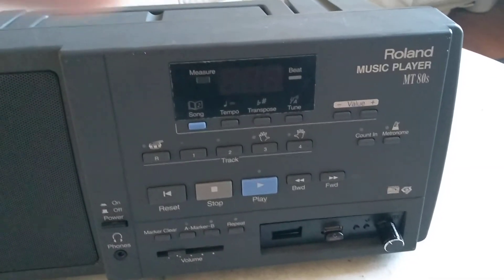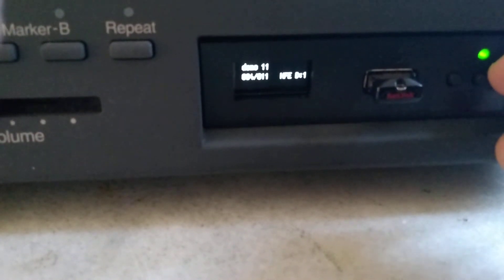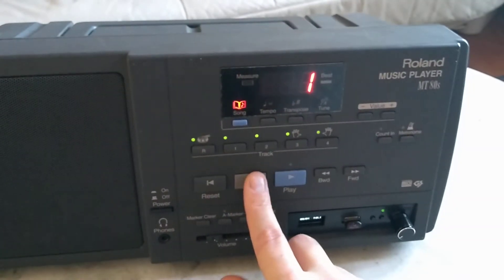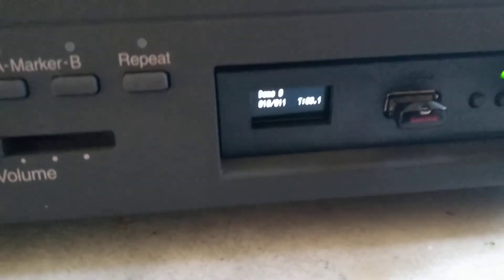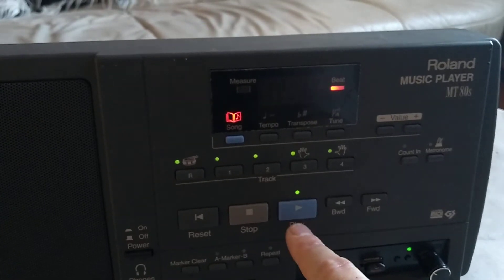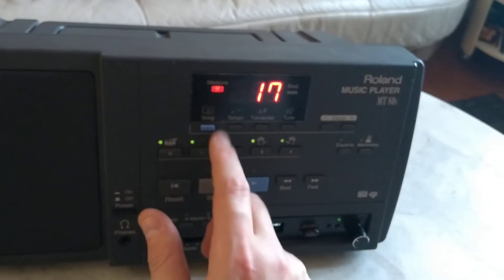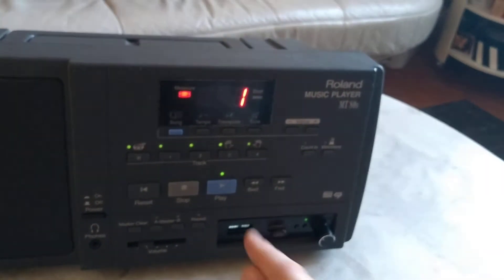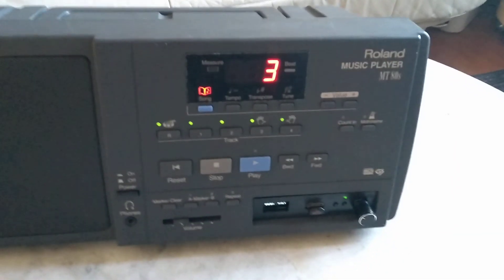Roland MT80s with Gotek USB floppy emulator drive (FlashFloppy HxC compatible)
Quick test of the usb floppy emulator installed in a Roland MT80s from the late 90s. Roland MT80s has the ability to playback and receive midi.

I was able to replace the old floppy drive and successfully load disks with midi content.

Extra features for USB:
√ 2000+ midi disk files
√ Few demo disks to get started.
√ Documentation about how you can make your own disk.
√ Basic documentation about usage / setup.